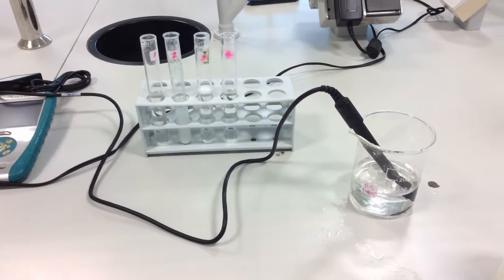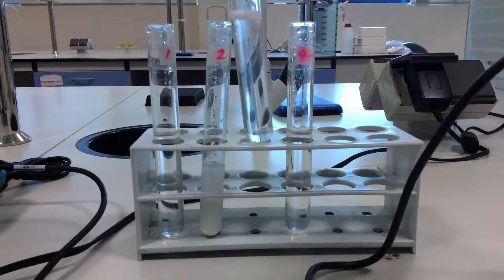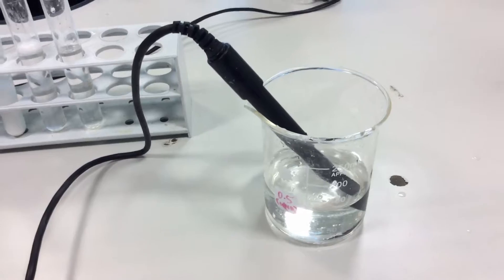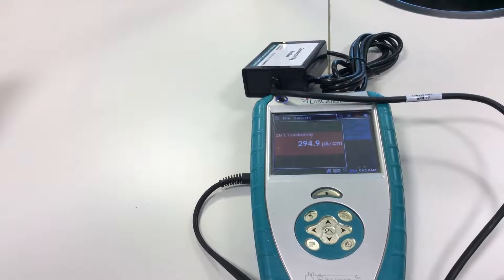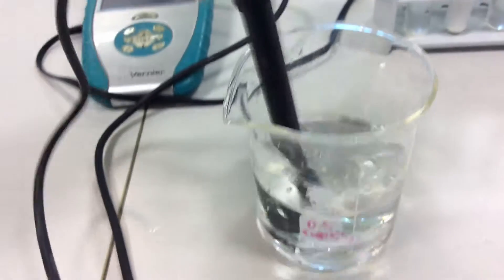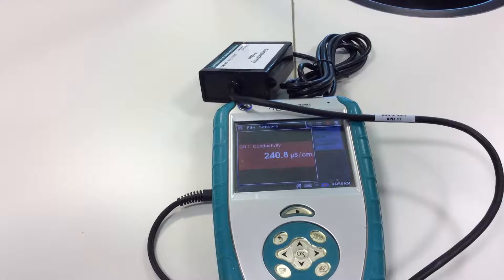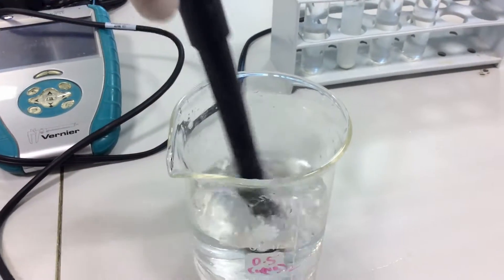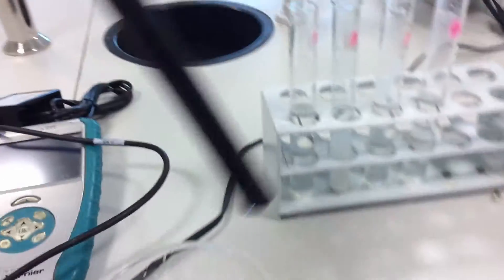Conductivity of ionic and Covalent compounds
The covalent compounds show low or no conductivity value while the dissolved ionic compounds show high conductivity values.